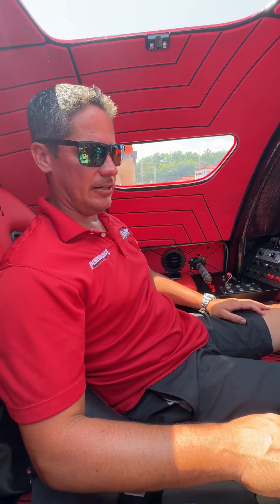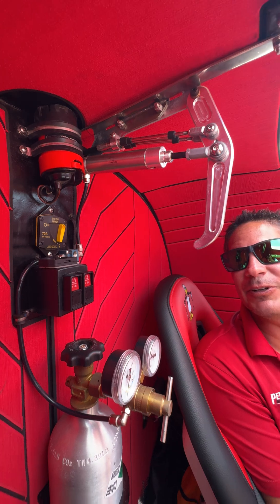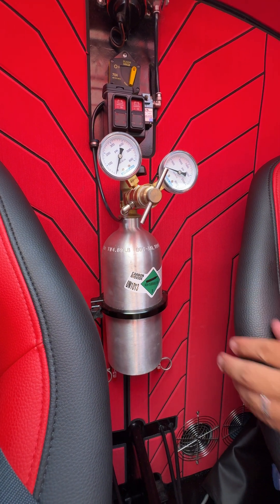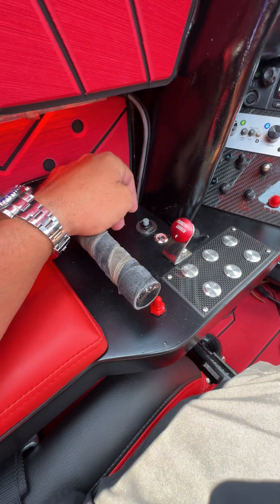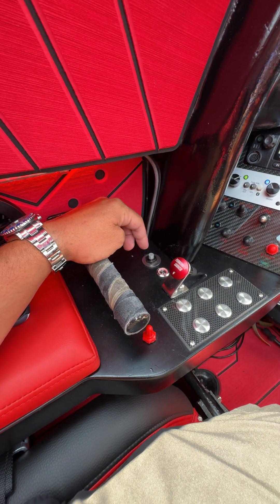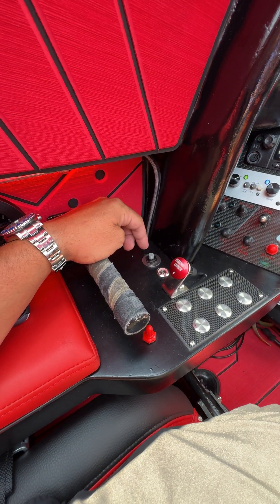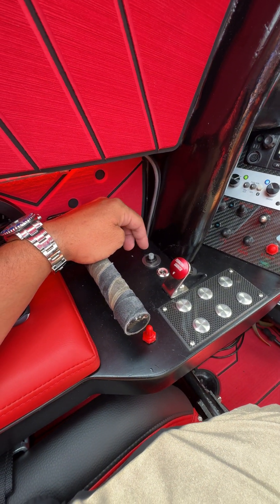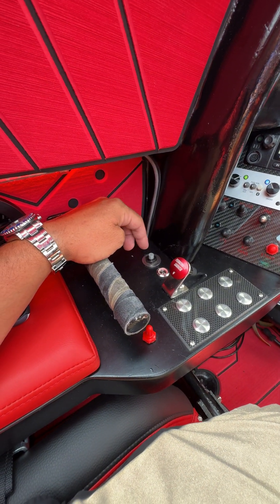Inside of The Dirty Duck!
On the inside of the Dirty Duck with Rusty Williams and Ray Lee from Speed on the water! Details about what makes this boat look good and run amazing!